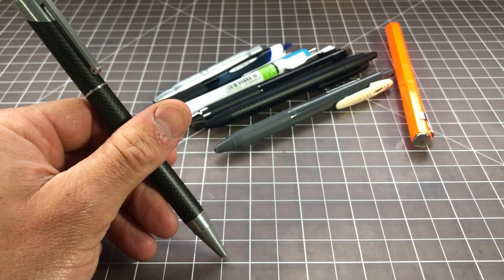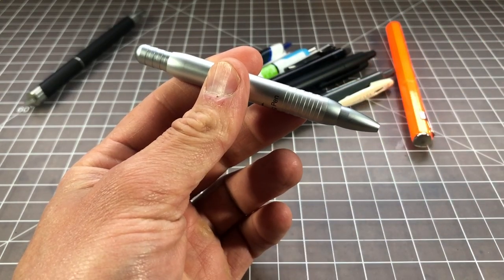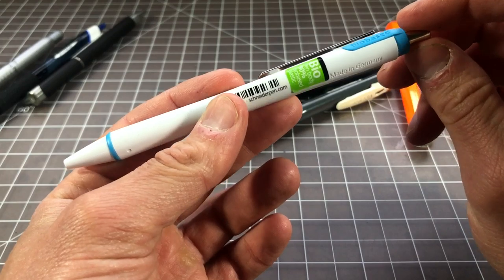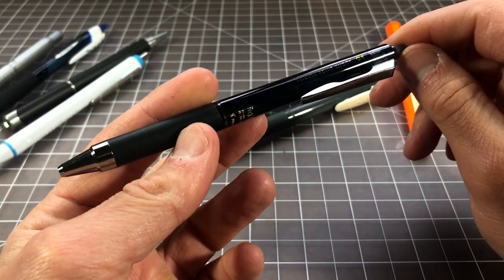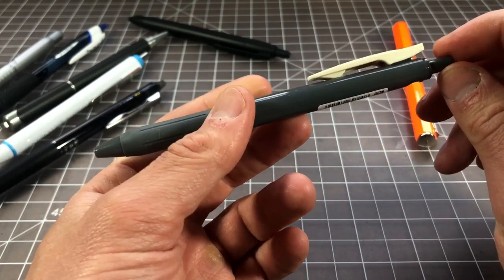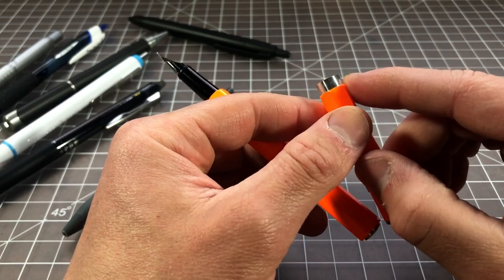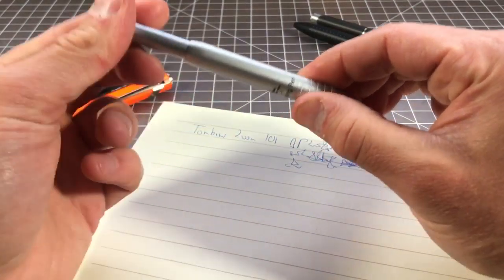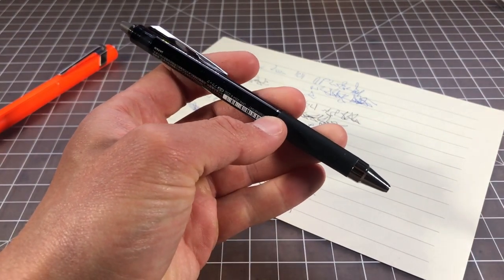What I've Been Writing With (May 2020)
Here is the monthly update on the pens I've been writing with in May 2020.

Like these videos? Please support Unsharpen

Caran D'Ache 849 fountain pen
Fisher Space Pen Telescoping Pen
Schneider Slider Xite
Pilot Frixion Ball 0.4 mm needlepoint

Tags